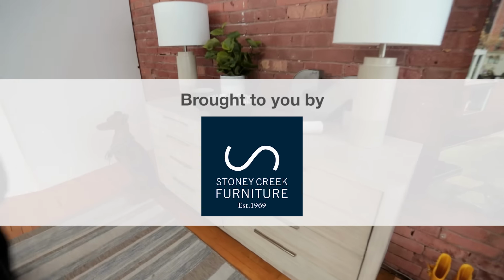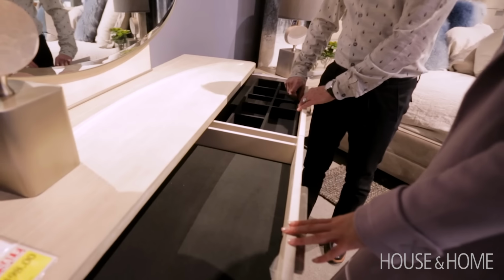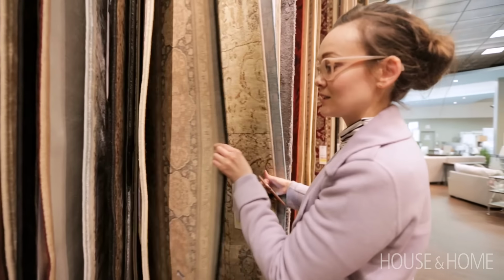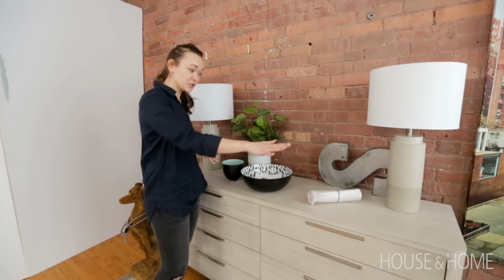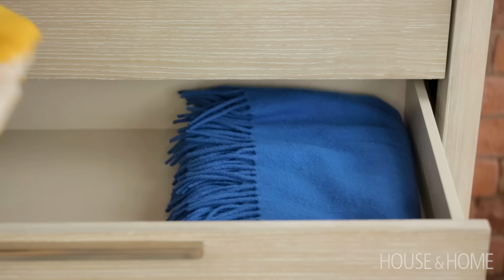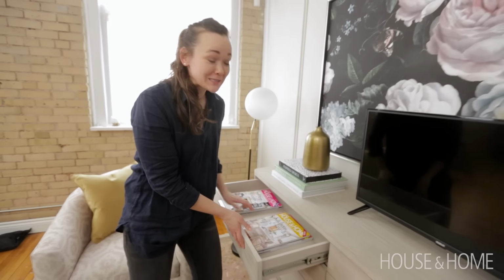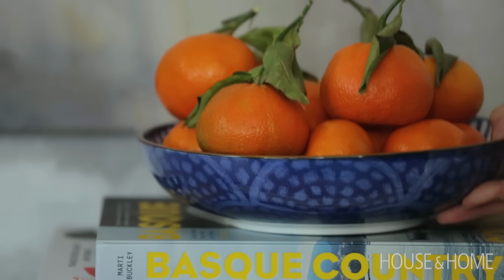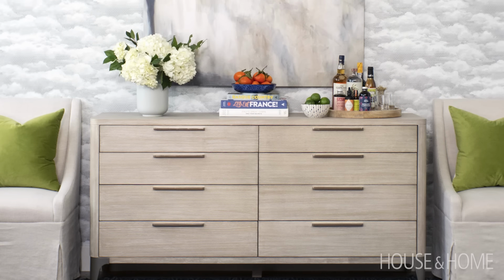Decorating Tips: The One Dresser You Can't Live Without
Sponsored | Yes you can use a dresser in an entrance, living room or dining room! H&H’s Reiko Caron shows how to maximize style, storage and function with a timeless multi-drawer Alexandra dresser used as a sideboard, media unit and entrance console, proving that dressers aren’t just for the bedroom. Discover three gorgeous vignettes featuring stunning furniture, lamps, rugs, art and accessories from Stoney Creek Furniture and get fresh organization, storage and decorating ideas. Once you’ve watched the video, enter for a chance to win a $5,000 Stoney Creek Furniture gift card at the link below, plus get even more design inspiration in our Bring It Home! decorating guide.

Presented by Stoney Creek Furniture

Furniture, lighting and accessories, Stoney Creek Furniture, Cloud wallpaper, Wayfair.ca, Living room paint color, Sico, Beige Chanterelle 6185-31.